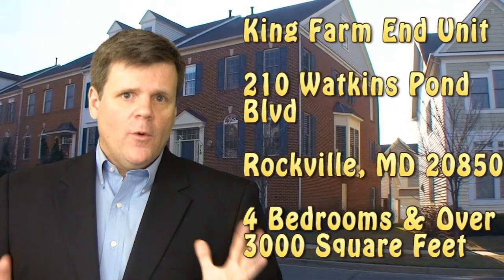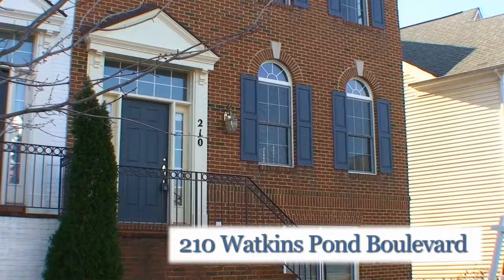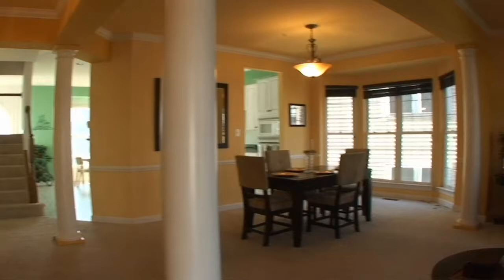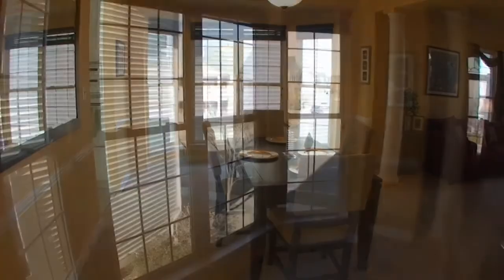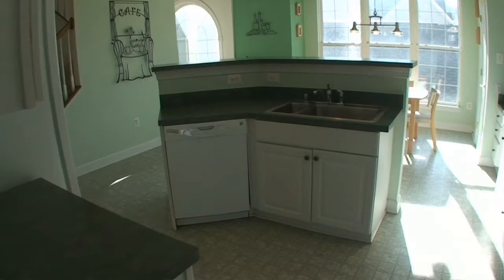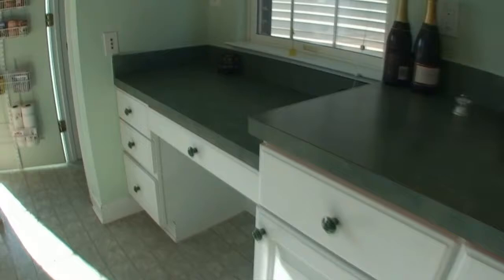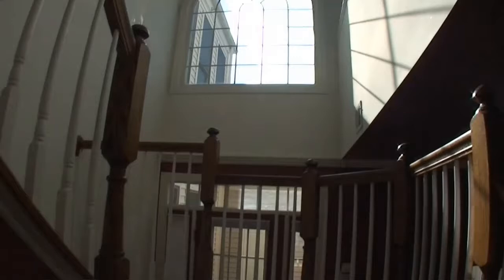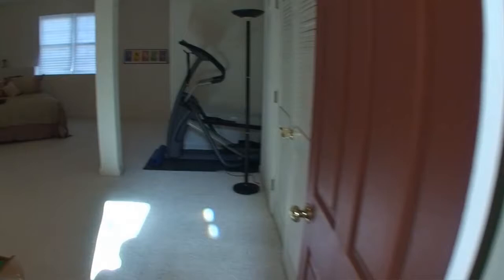HD Video Real Estate Walk Through | 210 Watkins Pond Blvd | Rockville MD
Looking for more space? Make sure you see this brick end unit townhouse in King Farm. Listed by David Powers, of Llewellyn Realtors. The home has over 3000 sq ft, a two car garage, stone patio and gas heat and water. The home features 4 bedrooms, two full baths and two half-baths.

The main level features hardwood in the foyer, formal living & dining rooms, bay window bump-out, upgraded carpet and Palladium windows.The spacious kitchen features a large center island, eat-in area, wall oven, built-in microwave, new refrigerator and southern exposure.

The master bedroom features two walk-ins closets and a ceiling fan. The master bath has a water closet, large soaking tub, separate glass shower and double sinks. There are two additional bedrooms, a laundry room, linen closet and a full bath on the upper level.

The walk-out lower level features a fourth bedroom, half bath and a family room with a gas fireplace. Off the family room is a door leading to a stone patio and a two car garage.

The home is only a block away from a King Farm Shuttle Bus stop. If you don't want to walk to Metro, shopping, dining, or the two parks, there is a free bus service for King Farm residents. The home is also a block away from King Farm park and the pool is not far away.

Leave your car at home while living in King Farm.

David Powers
Llewellyn Realtors